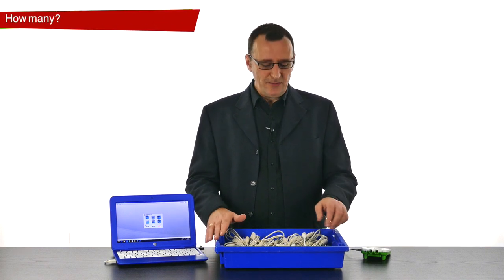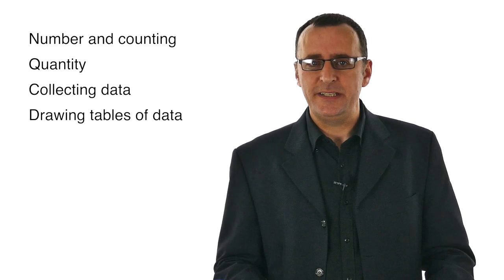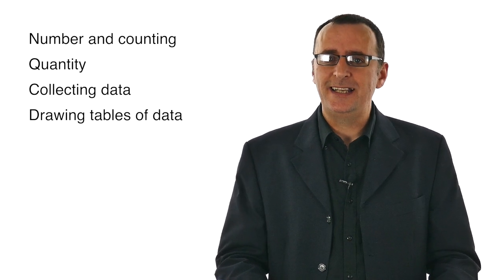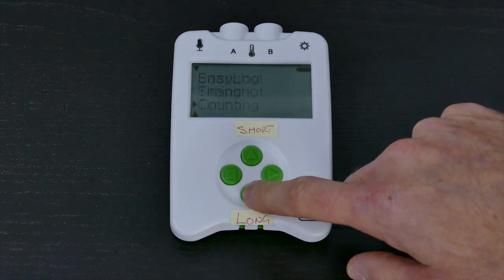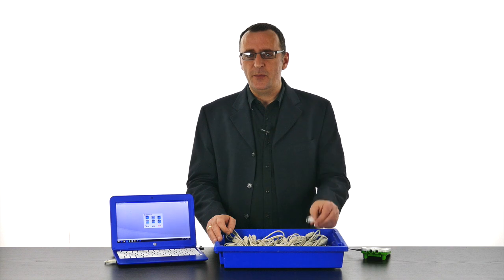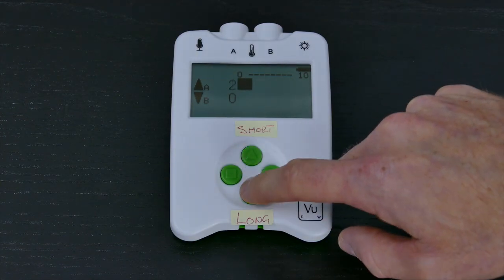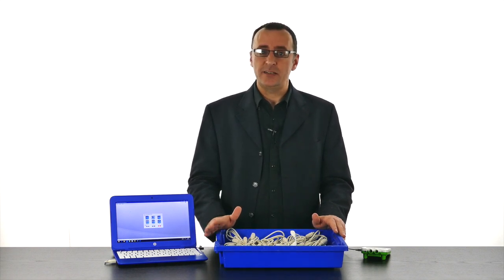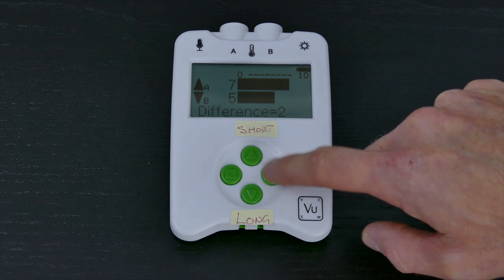How Many? Practicals with EasySense 1 & Vu+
Vu Data Logger Primary Science Ideas & Experiments

We’re counting the number of short and long leads in a box.

There are several ways you do this with Vu but with this method, we are using Vu as a standalone counter and the up and down arrow buttons on Vu to count.

The Learning experiences covered in this activity are: Number and counting, Quantity, Collecting data and drawing tables of data.

Select Counting on the Vu logger.

Stick a temporary label by the up button that says ‘short’, and by the down button ‘long’.

Remove a lead from the box, if its short lead press the Up button, if it’s a long lead press the down arrow.
Continue counting until the box is empty.

Have you got enough short leads for everyone in the class to have one? Have you got enough long leads for everyone in the class to have two?

Use the right arrow button on Vu to find the total counted (A & B) and the difference in numbers between A and B.